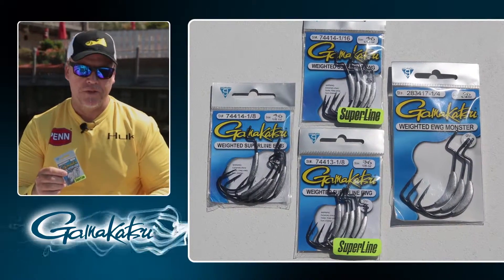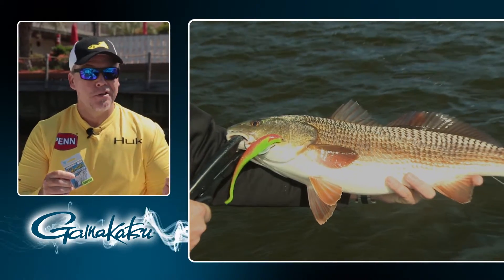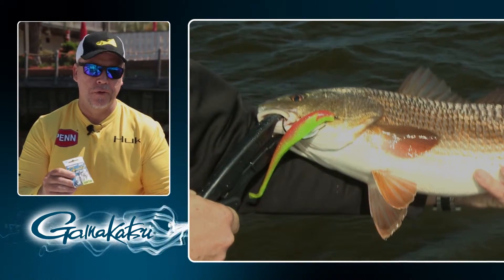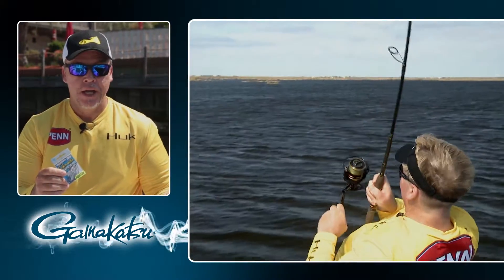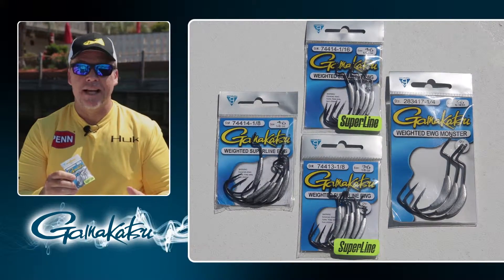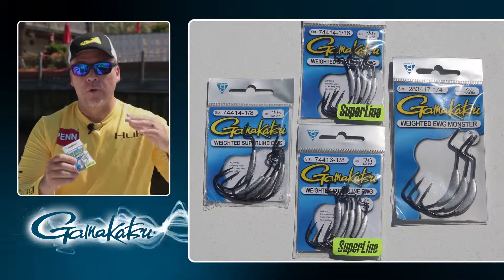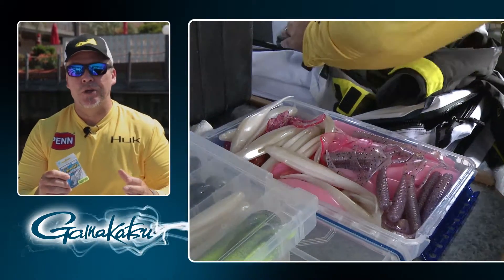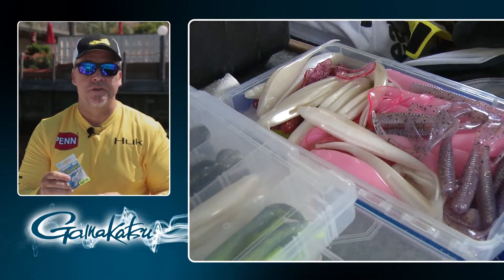SPRO Fishing Videos